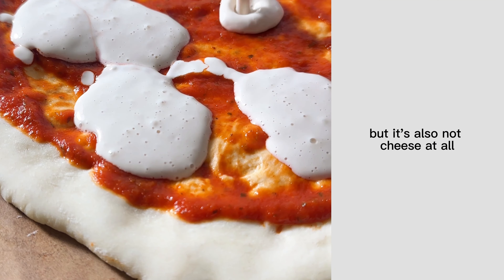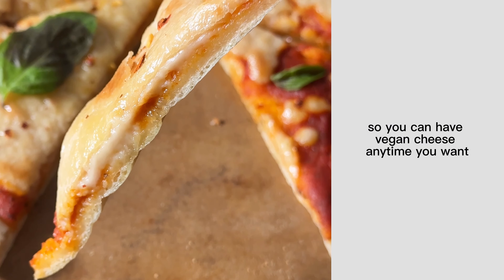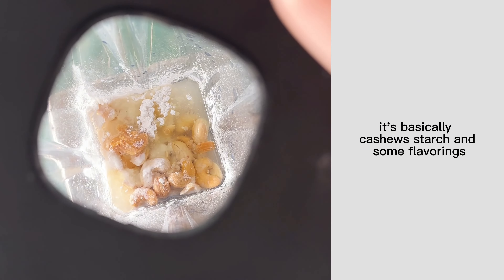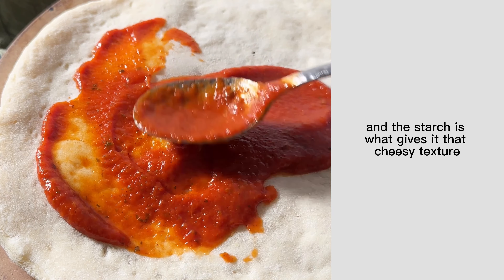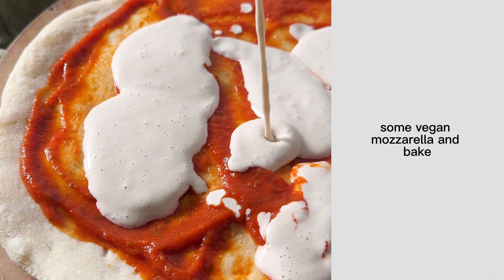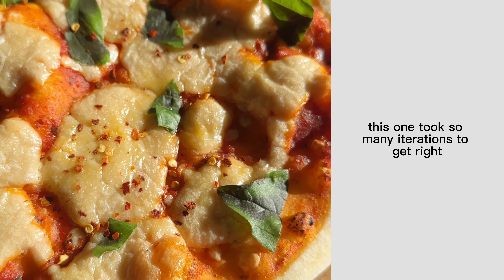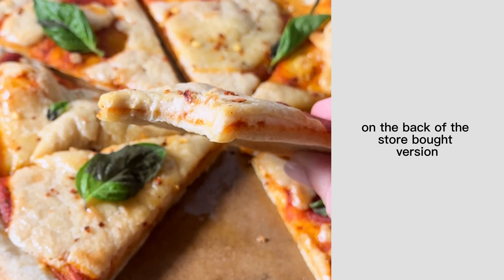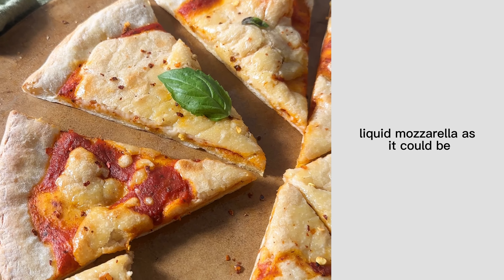Vegan Liquid Mozzarella (Pourable Pizza Cheese!)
Made with just 7 ingredients, this liquid vegan mozzarella is a homemade recipe for the popular store-bought version. The "cheese" is made in a blender from soaked cashews that turn into this creamy and bakable mozzarella. It can be enjoyed on your favorite pizza crust, used for lasagnas, and so much more!